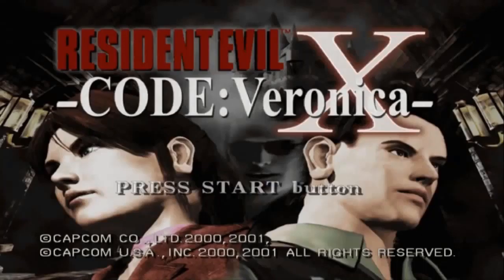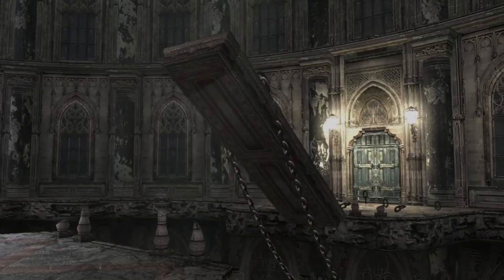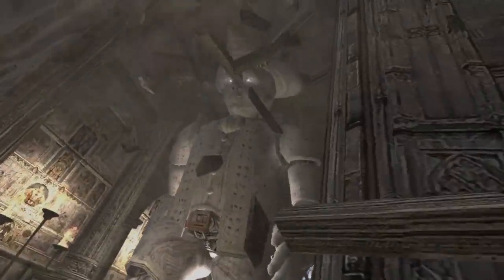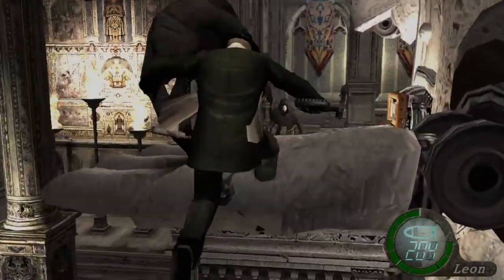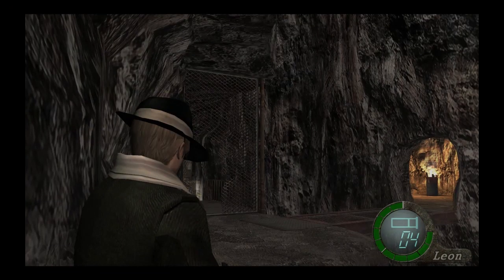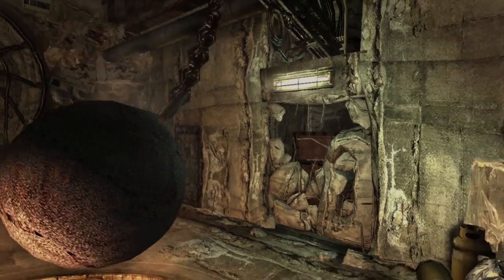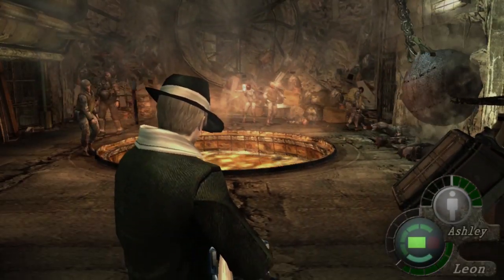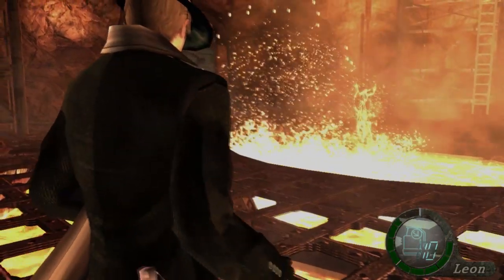10 Strange things about Resident Evil 4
Here is a video i've been wanting to make for many years, nobody seems to really talk about these things which i found when i played this game for first time